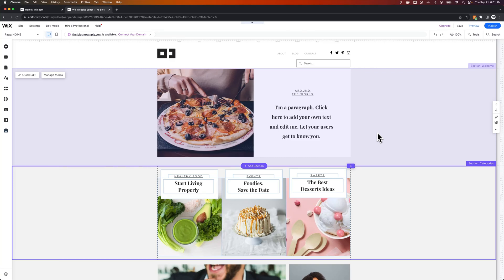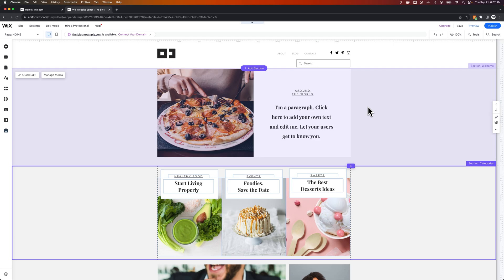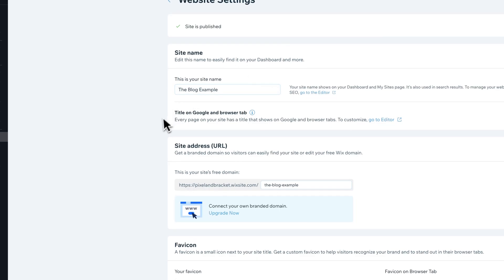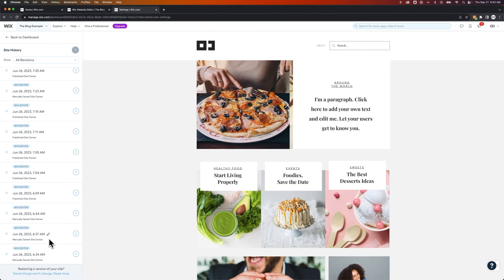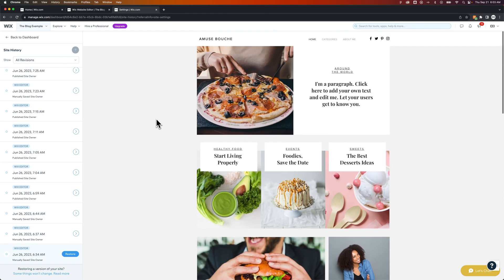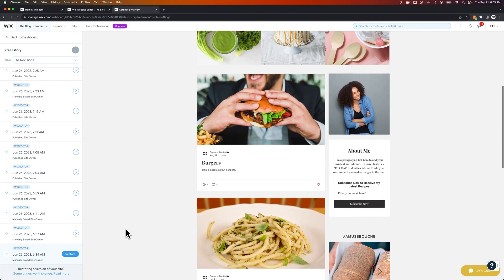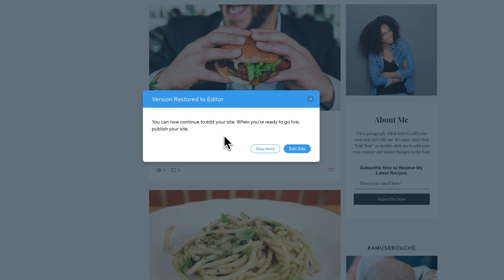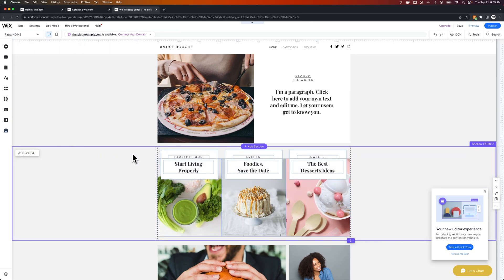How to Reset Wix Site to Start Over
In this Wix tutorial, learn how to reset your Wix site. You can start over on Wix and reset your template by restoring previous versions of your Wix site.